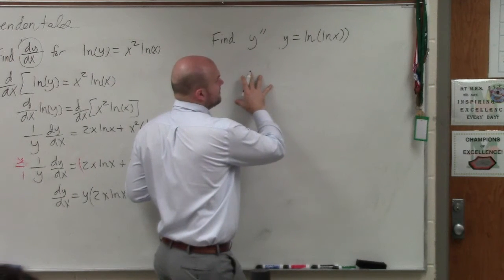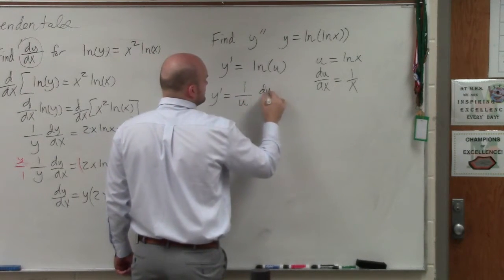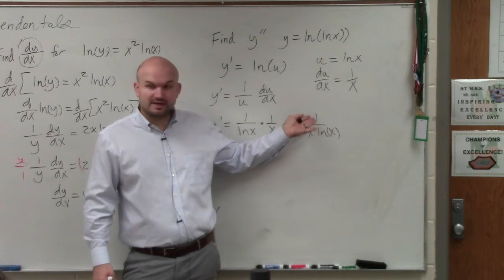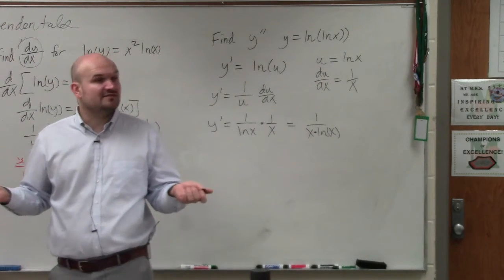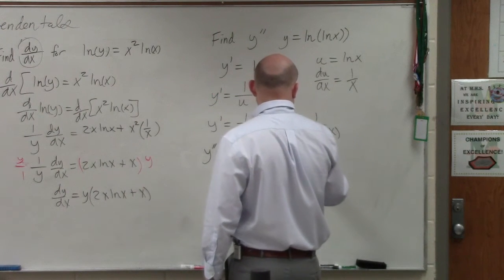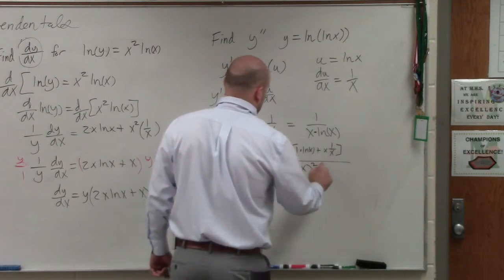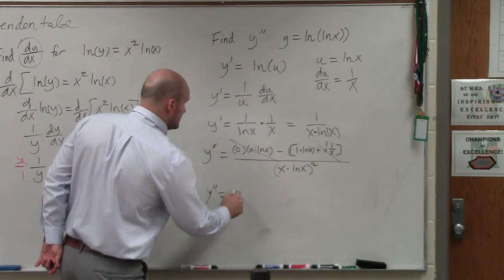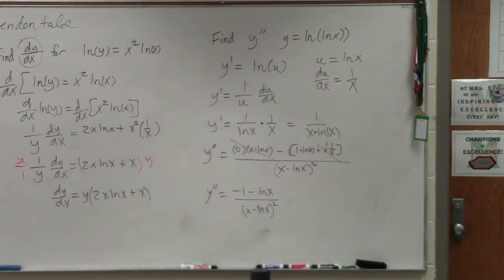Take the second derivative of a natural logarithmic equation